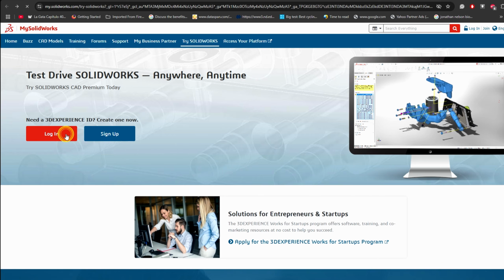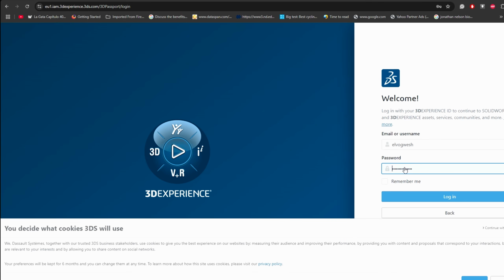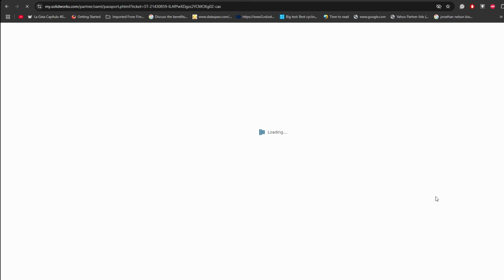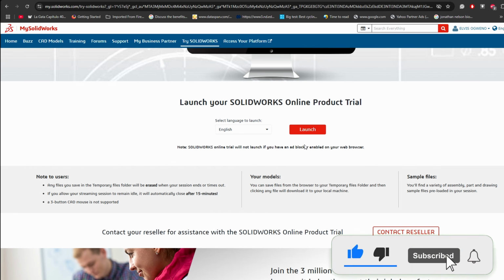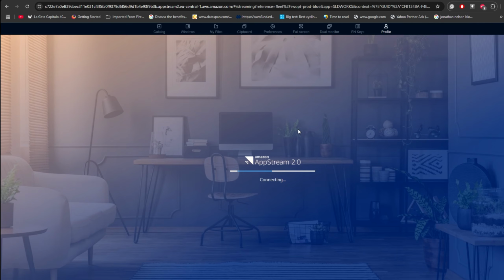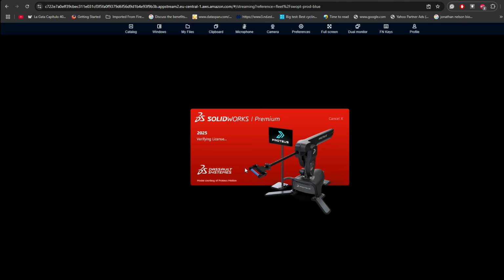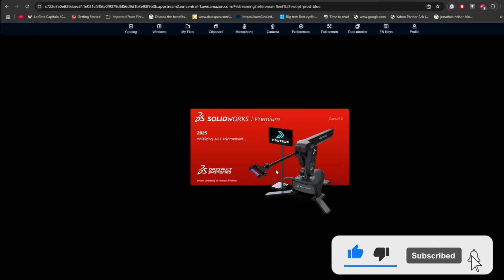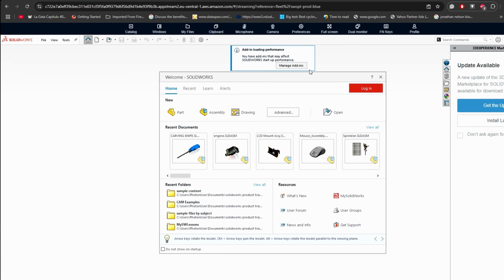How to Download SolidWorks for Free 2025 (Fast & Easy Step-by-Step Guide)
📥 How To Download SolidWorks For Free 2025 (Fast And Easy)

Looking for a quick and legit way to get SolidWorks for FREE in 2025? In this video, I’ll show you step-by-step how to access the official SolidWorks online trial — no downloads, no installations, and no high-end PC required!

💡 Whether you're a student, engineer, or hobbyist, this is the easiest way to start using SolidWorks without spending a dime.

How to sign up or log in

How to launch SolidWorks directly in your browser

Tips for filling in required info (no real company needed!)

🖥️ This method works on any modern PC since the trial runs 100% on the cloud.